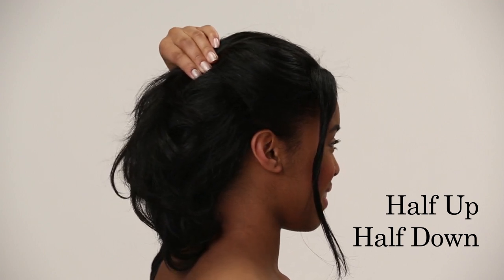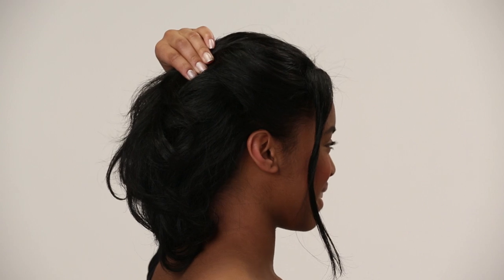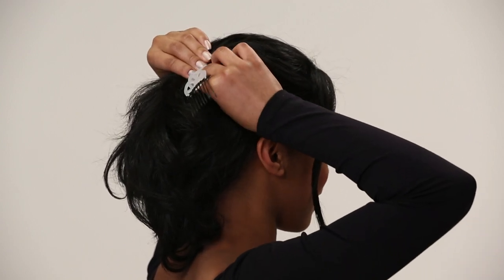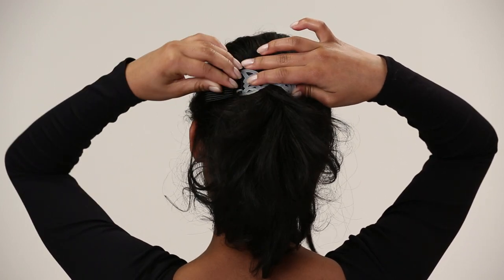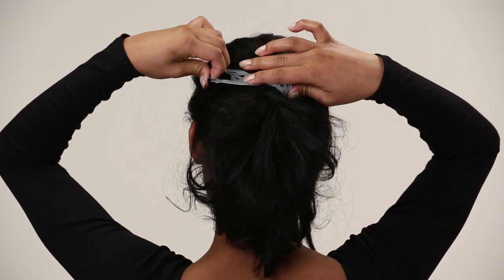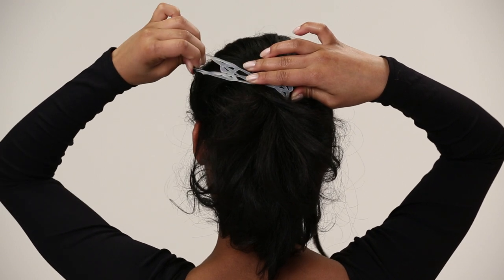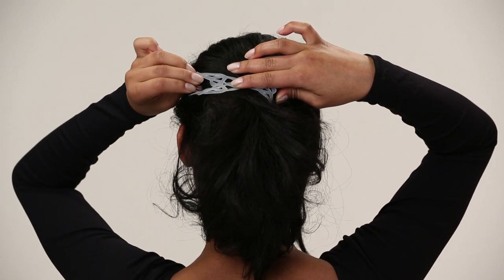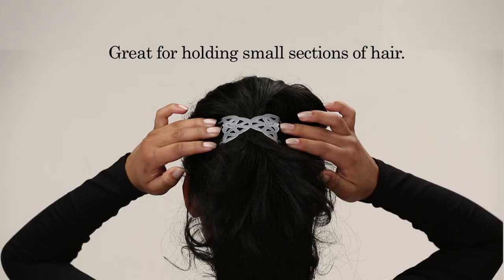Comfy Hairstyles That Hold with the Stretch Double Comb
You'll soon be asking "Where has this thing been all my life?!" Over 5 million women with natural hair, long hair, medium hair and even thick heavy hair LOVE our different HairZing types.

You normally just throw your hair up in a ponytail. Say goodbye to those spring loaded jaw clips - they hurt and scratch and poke and never close tight enough around your hair.

Aren't you tired of constantly resetting them because it always falls out? Not to mention the springs would break within a couple of weeks anyway.

** Doesn't use any springs - Because it uses two push combs, you push them in as close together or as far apart as you need to
** Adjust for comfort - depending on your hairstyle, to get the perfect tight hold
** Save time and brain power -  slash drying time
** Silicone banding is sleek, soft, stretchy & strong - need we say more? Oops, we forgot stylish and silicone!
** Heat resistant, water resistant, holds super snug - just pull your ponytail through the center cutout and you're good to go!
** Hair Healthy and comfortable! No tangles. Lies flat on your head so you can lean back without pain.

Put your hair up in seconds and wear all day without headaches, sliding or damage.

Comment a 🌷 if you see this. xo

Fine & Thin hair?
This is definitely the comb for you!

Sleek & Straight hair?
This comb was made for you!

Thick & Curly/Wavy hair?
Unless you like your ponytail really tight, we don't recommend this comb for you.

Natural hair?
We don't recommend this comb for natural hair.